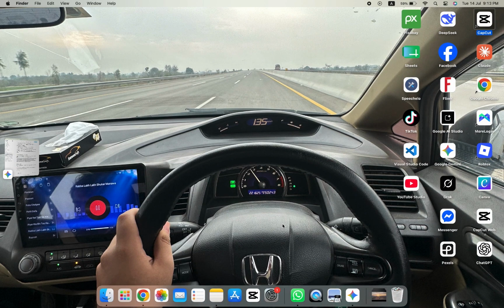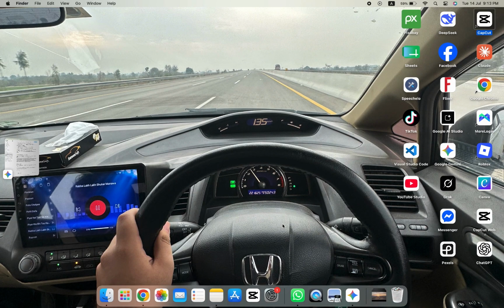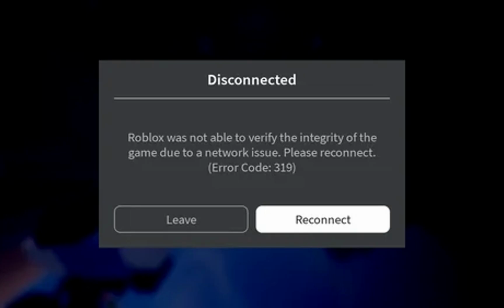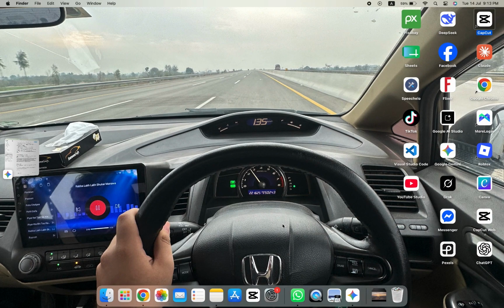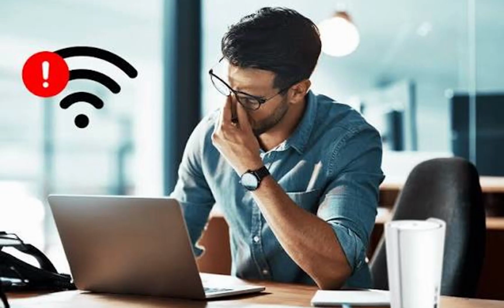Roblox Errors Explained | Explain what Error Code 319 in Roblox!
Learn how to fix Roblox Error Code 319 with this easy step-by-step guide. In this video, I'll explain what causes Error Code 319, why it appears, and the best methods to solve it. You'll also learn common Roblox troubleshooting tips, including checking your internet connection, updating Roblox, clearing temporary files, and other fixes that can help resolve connection-related issues. If you're getting Roblox Error 319 on PC or mobile, this tutorial will help you get back into the game quickly.